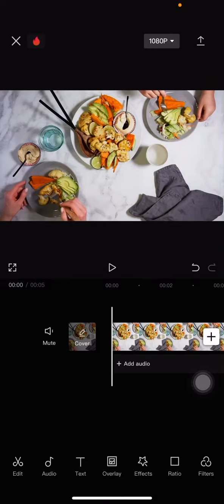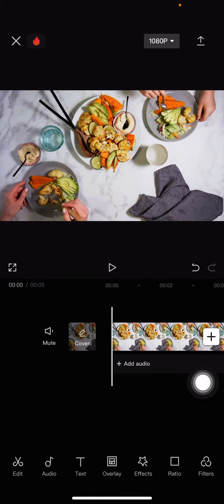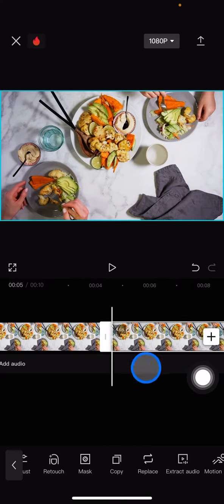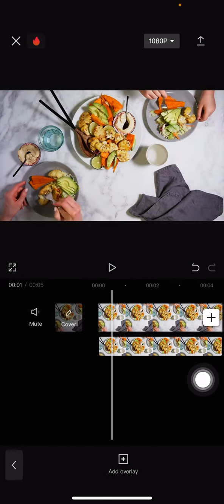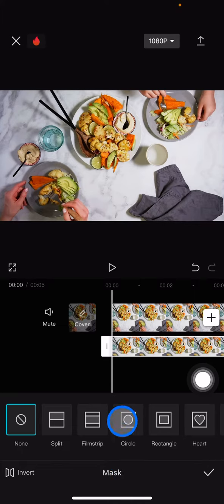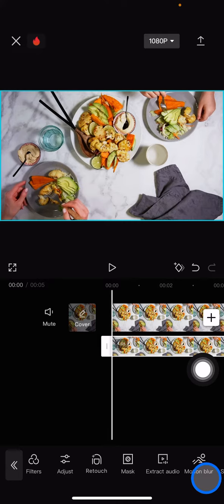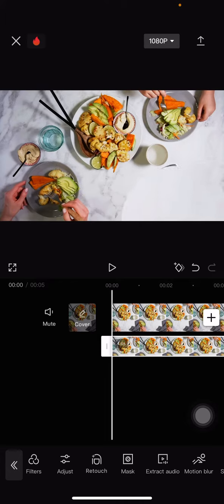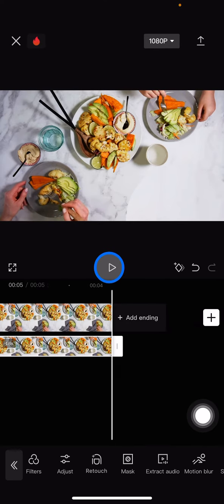⭐ USER-FRIENDLY TUTORIAL: How To Remove Objects From Video | CapCut Tutorial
Capcut tutorial! Do you have disturbing object on your video? This trick may help you to cover the object on your video. Find more tips and trick about Capcut in this channel.